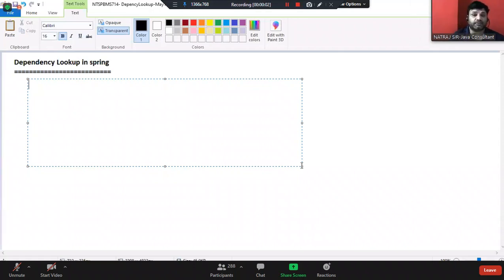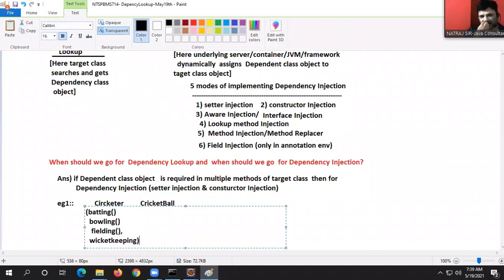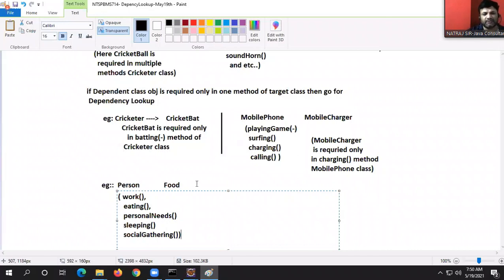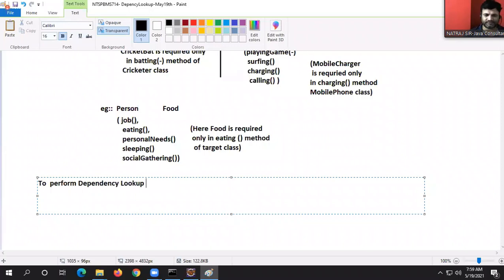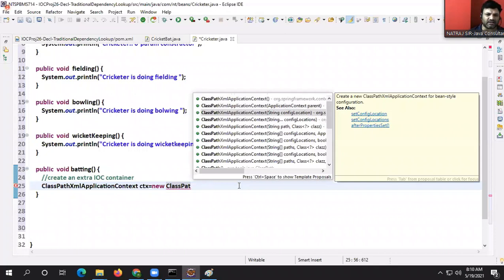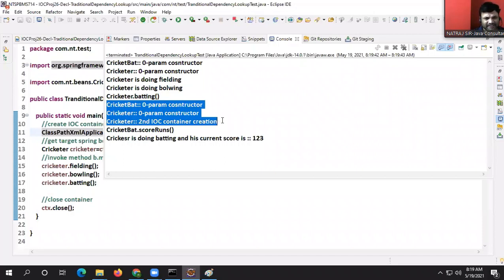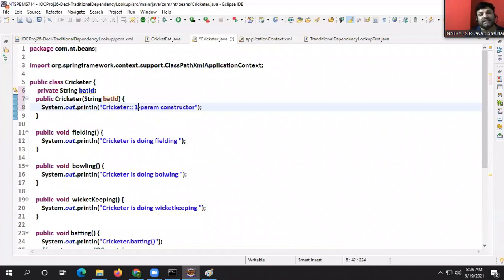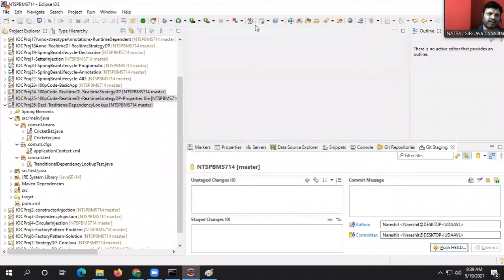Spring Boot & Microservices || Lecture No :: 35 || 19-05-2021 || Smart Java Developer